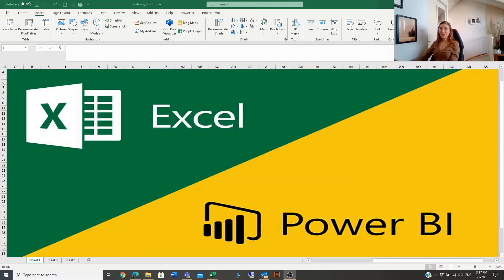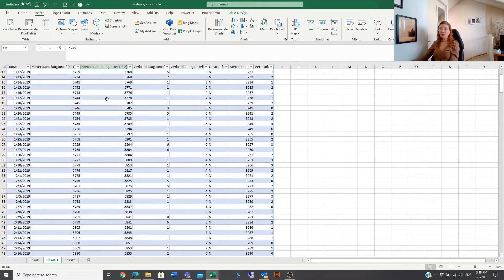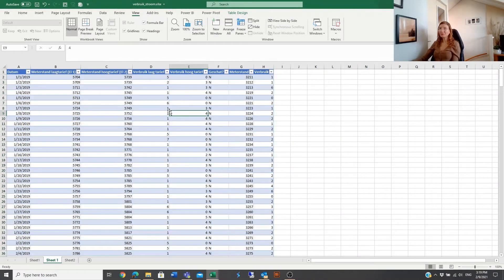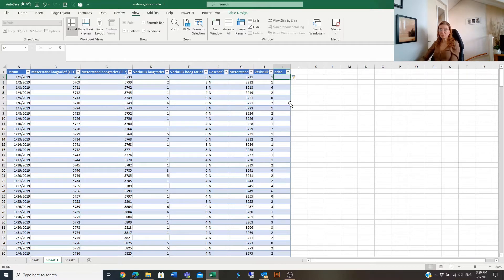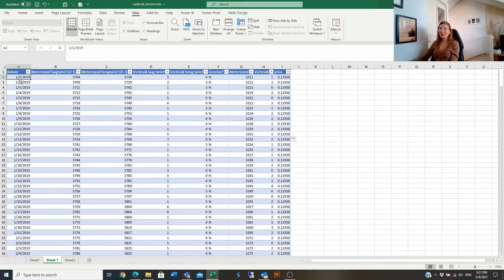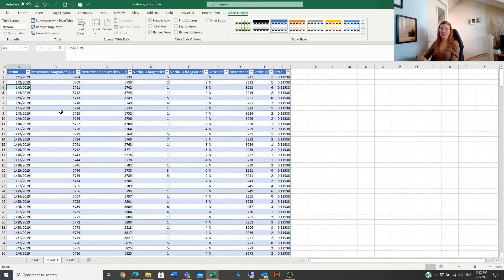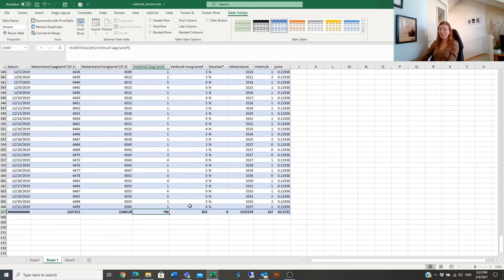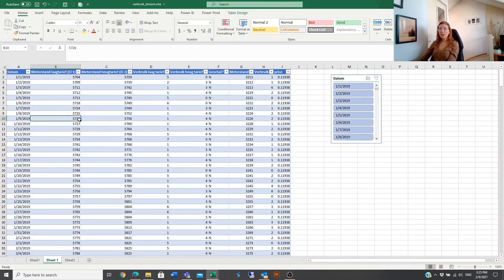Excel Tables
Create Excel Tables
Excel Table Shortcuts